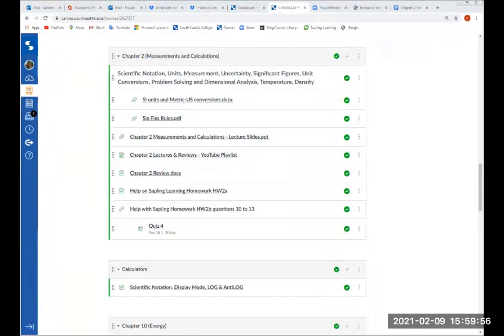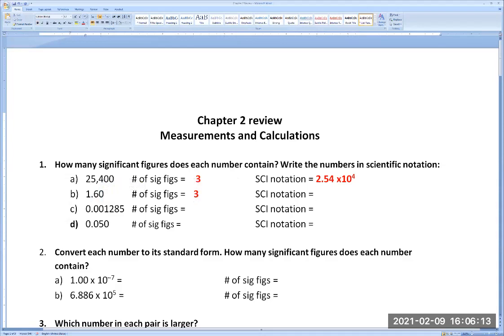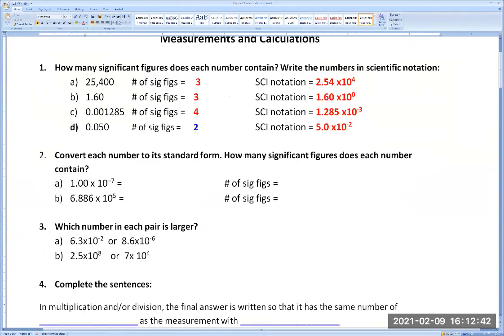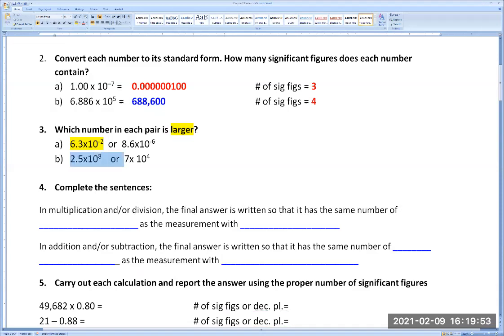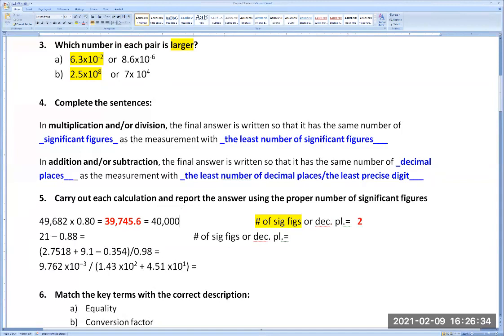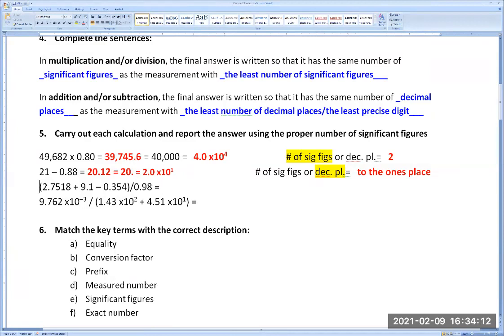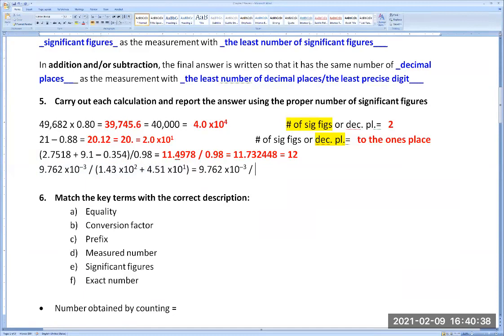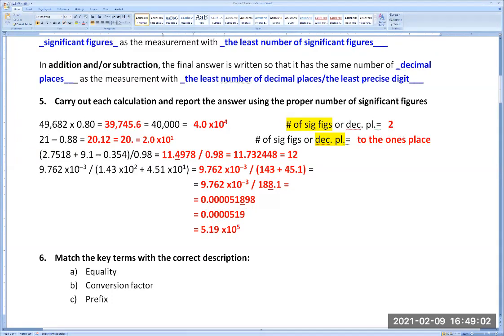Chapter 2 Review Q1 to Q5